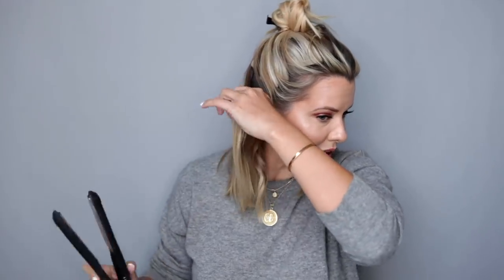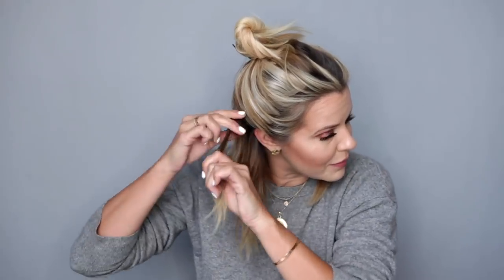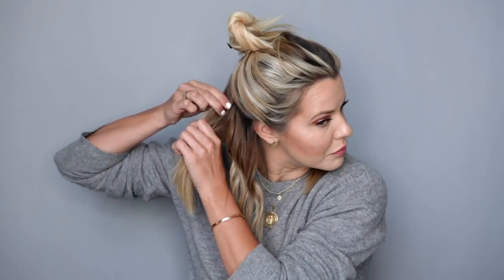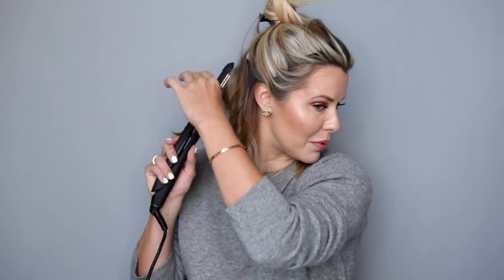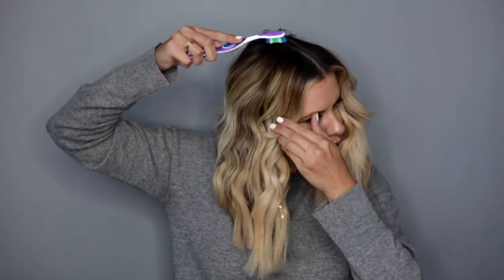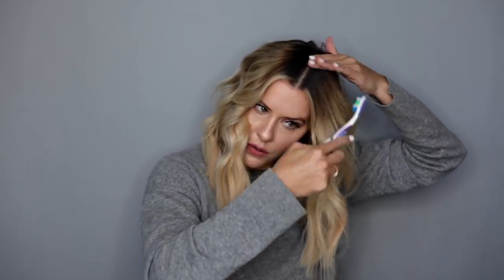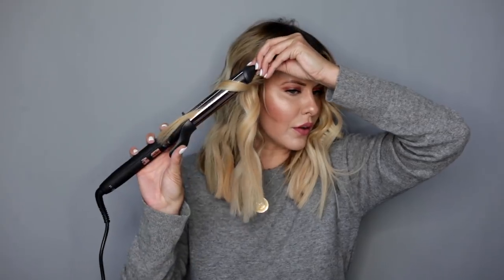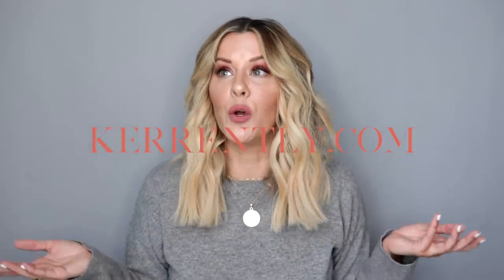How To Curl Your Hair With A Flat Iron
In this week's video tutorial, I am sharing all the details about how I FINALLY LEARNED HOW TO CURL MY HAIR using the n:p beautiful rose gold flatiron! From the curved edges, to the vibrating rose gold plates, to the temperature control, this tool was the key in successfully achieving this beach wave look! PLUS, once I added the n:p beautiful sea salt beach wave spray, my locks were looking even better!

To shop the n:p beautiful flatiron, curling iron, sea salt beach spray, & miracle serum,

For more beauty, fashion, shopping, travel , & decor inspiration, visit KERRently.com!